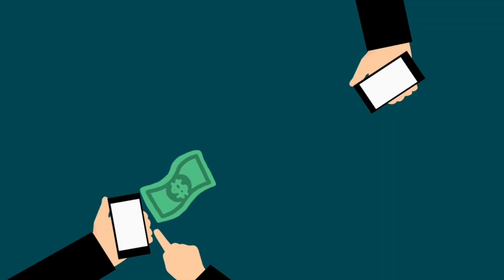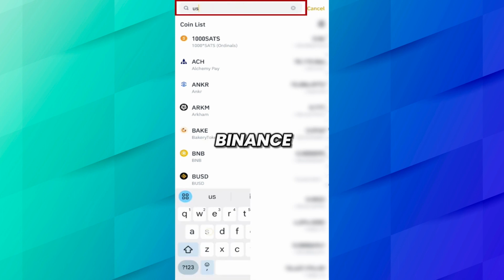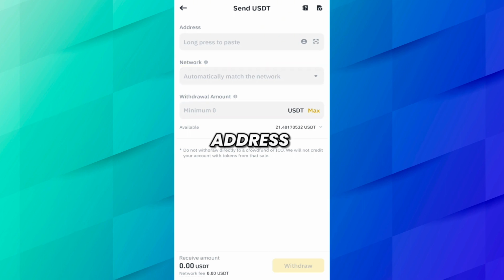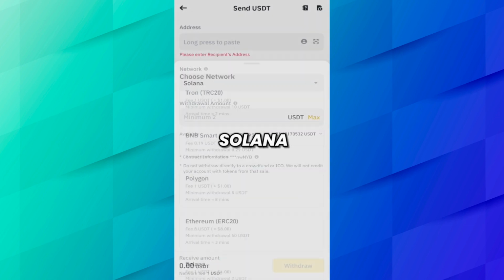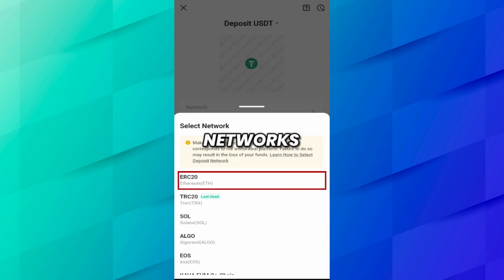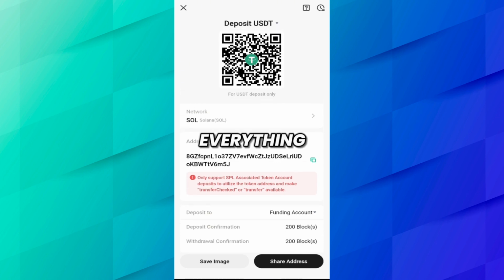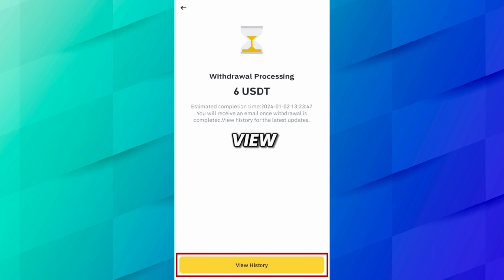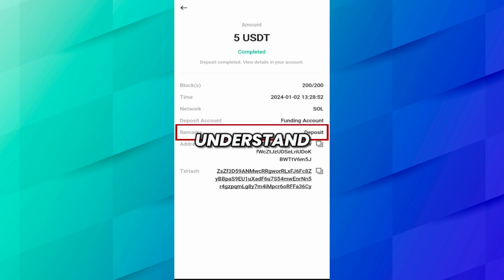Binance To Kucoin - Transfer USDT Instantly